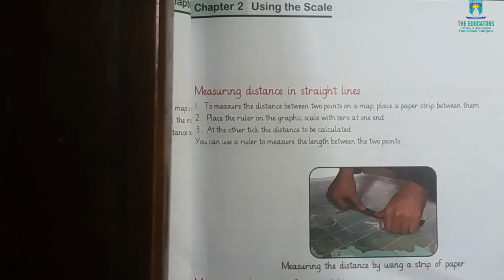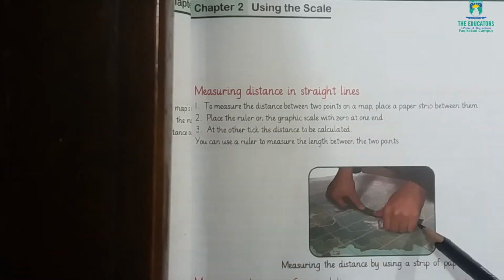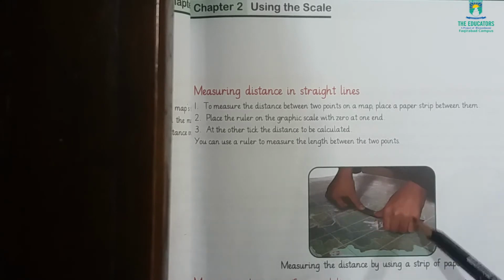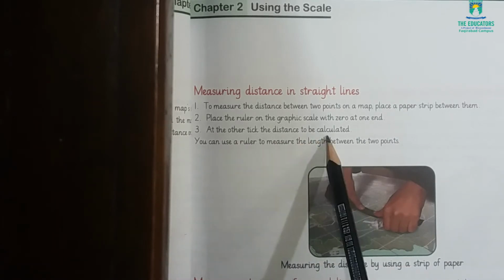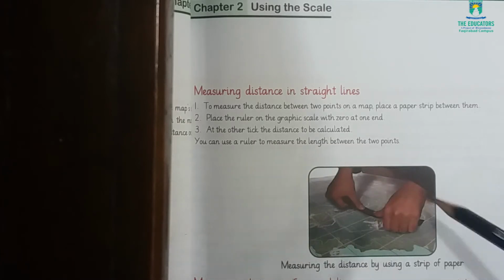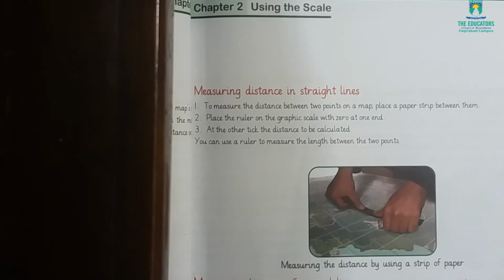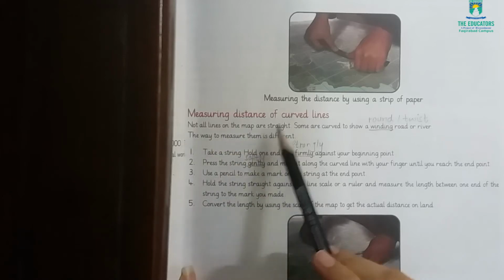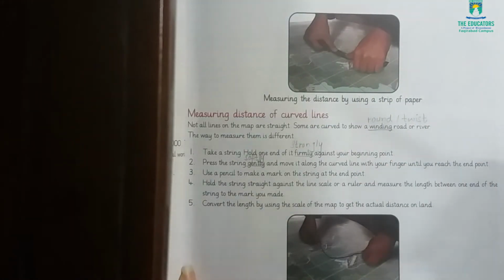Grade 5 || Saturday (22nd August,2020) || Social Studies #1